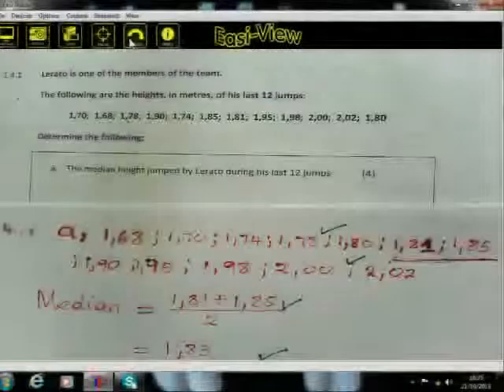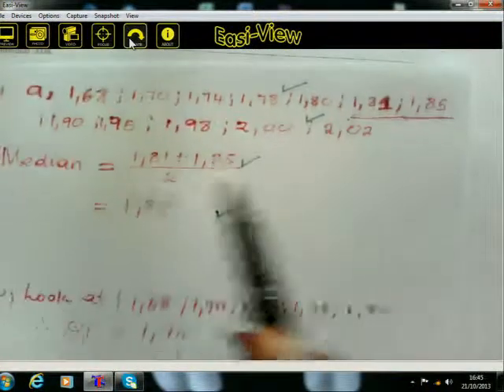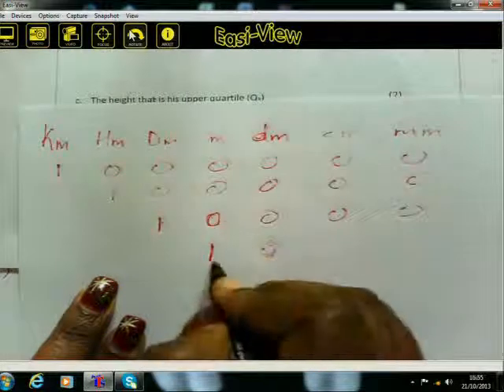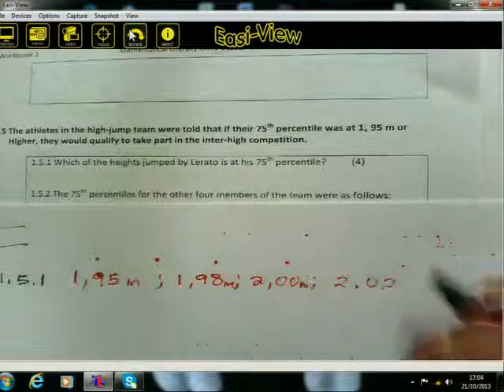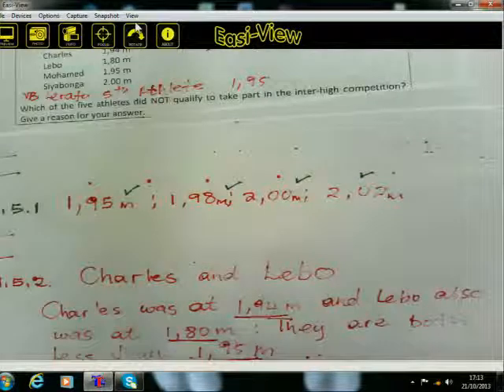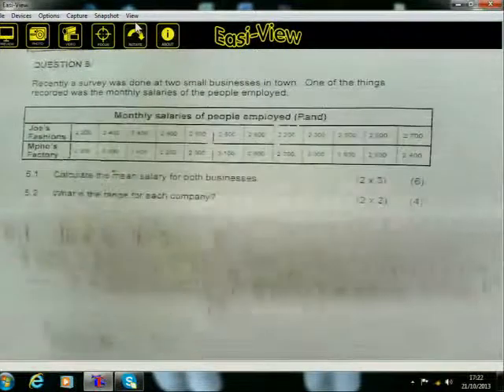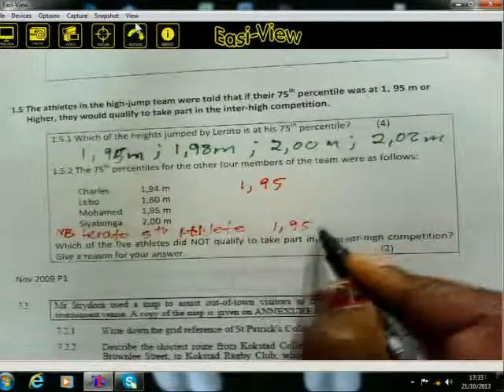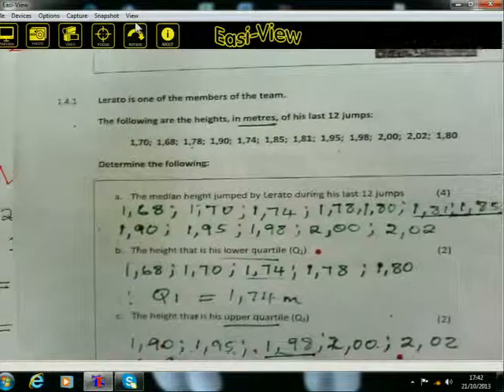Maths Literacy Gr.12 - Data handeling - prt 2 - 21.10.2013